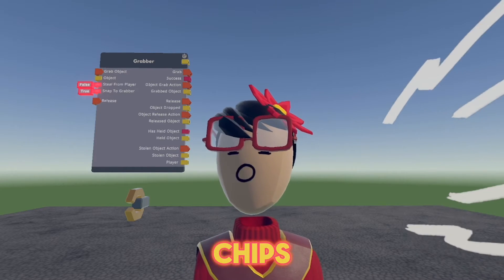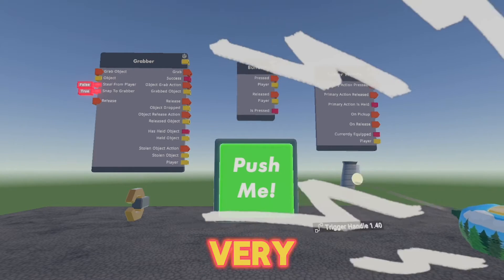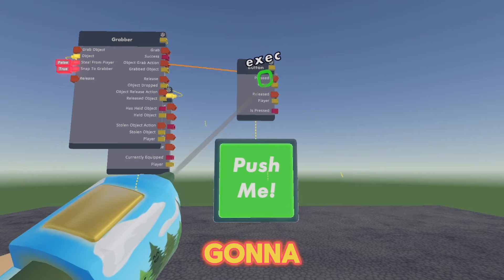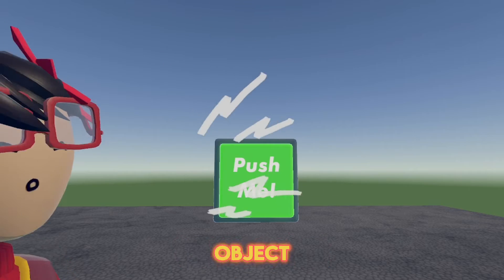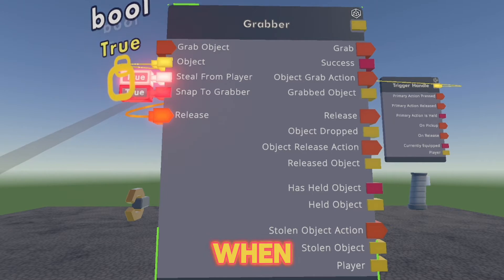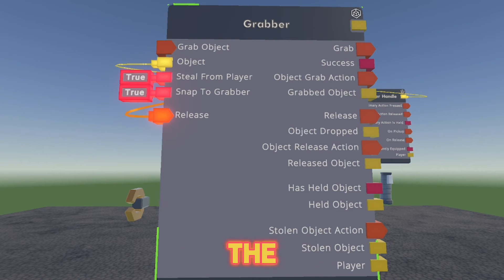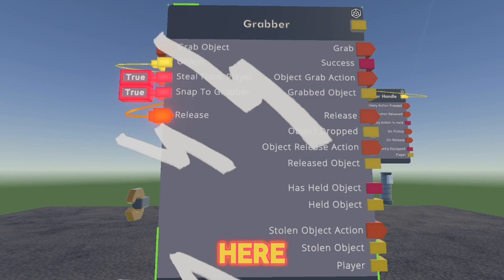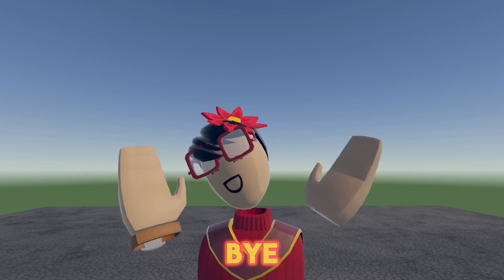How To Use The Grabber Component In Rooms 2.0 | INK Splash Studios Tutorial | Rec Room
Want to know how to use the new grabber component? We’ll watch this tutorial to find out!!!

Join The New Discord Server And Have Better Contact With Me
Discord Server:

Look At Some Cool Photos I Took on my Instagram!

~ 2.5K Before 2025?

~ 1.33k/2.5k
~  960 Left!